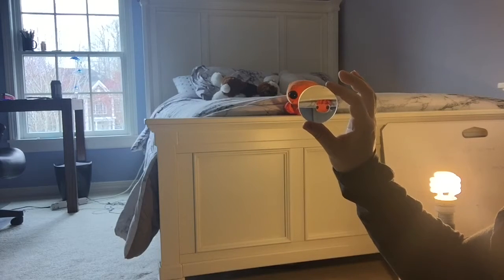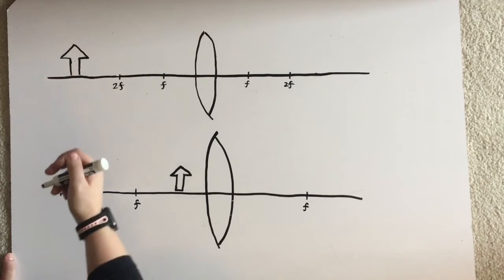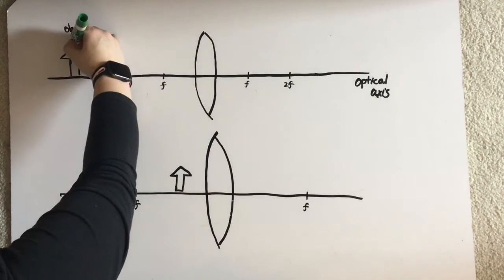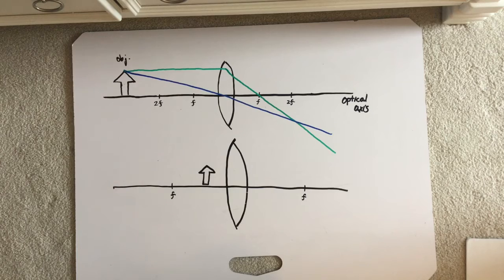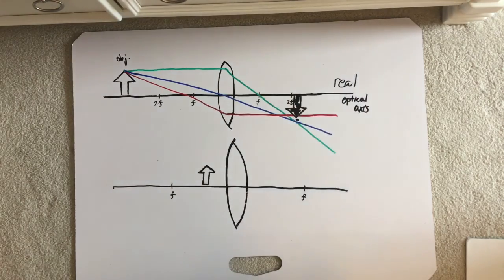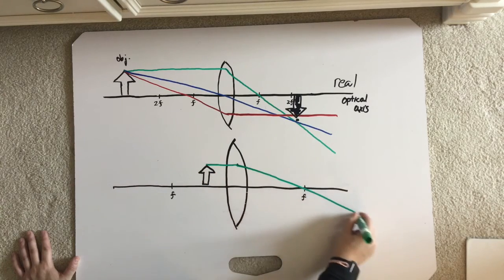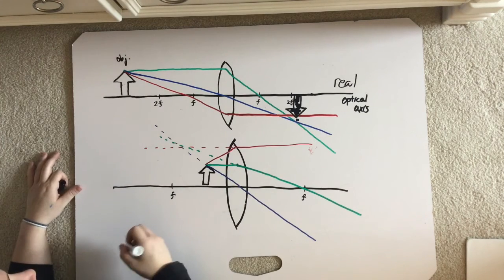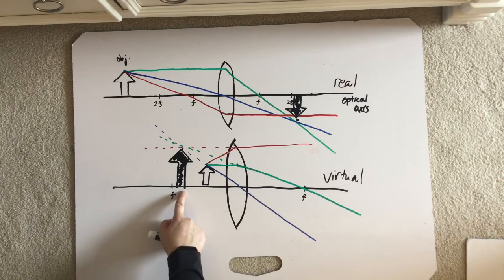Real and Virtual Images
Understanding real and virtual images in optics